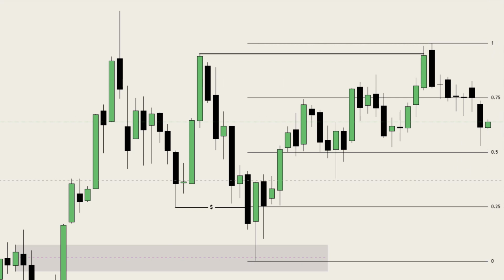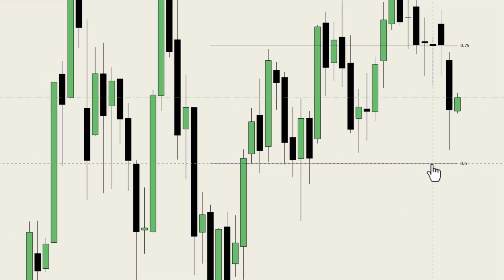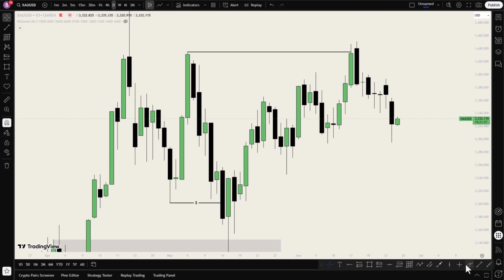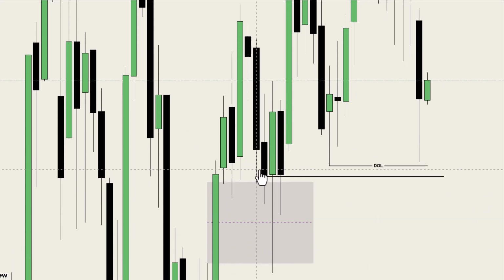Gold|XAUUSD Topdown Analysis| Daily Bias to Entry 25/6/2025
🧠 Top Down Analysis | Aligning Time Frames Like a Pro 📊
In this video, I walk you through the top-down analysis approach – a critical method for identifying high-probability trade setups by aligning multiple time frames.

You'll discover:
✅ How to use HTF (Higher Time Frame) bias
✅ When and how to zoom into the LTF (Lower Time Frame)
✅ Avoiding common time frame alignment mistakes
✅ Real chart walkthroughs to boost your technical analysis skills
Top-down analysis is the backbone of smart trading. Master it, and you'll gain better entries, clearer direction, and stronger conviction.

Credit To ict
▼ ▽ ABOUT ME
Hi There!
I'm Bernard. I will also guide you as a beginner until you become a pro.